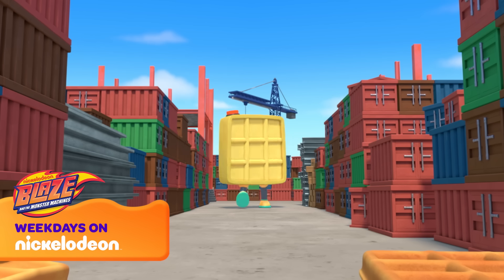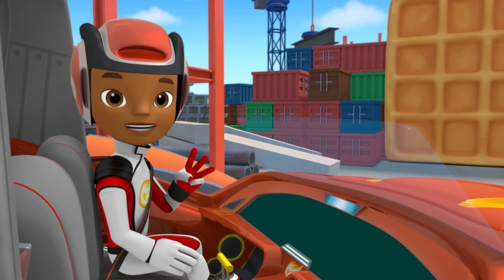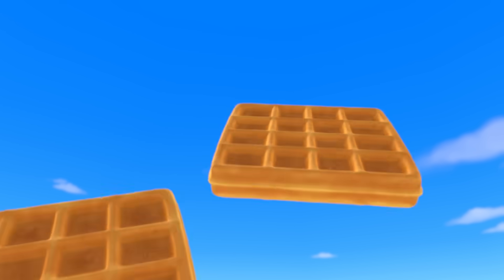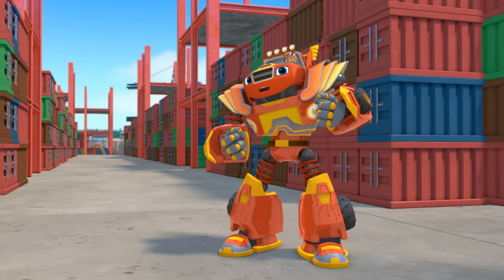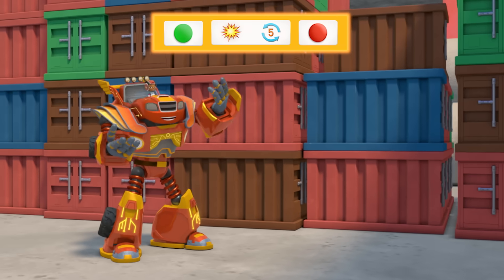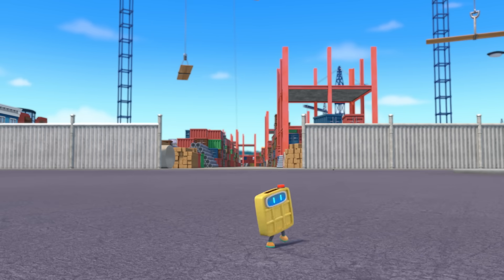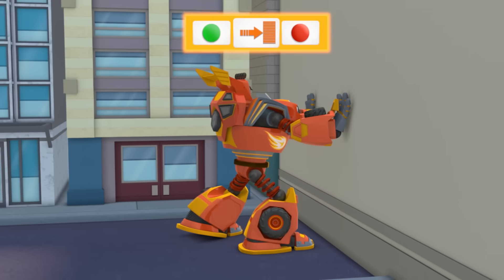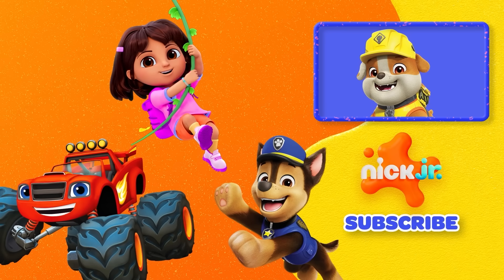Robot Blaze Monster Machine Uses Coding to Defeat a Giant Waffle Bot! 🧇🤖 w/ AJ | Nick Jr.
Robot Blaze and AJ need to stop a waffle bot before he covers the whole city with giant waffles! Watch them use coding to do epic robot karate kicks and defeat the waffle bot. Can you help them finish this ultimate mission and save the day in Axle City?

***ADVERTISEMENT***